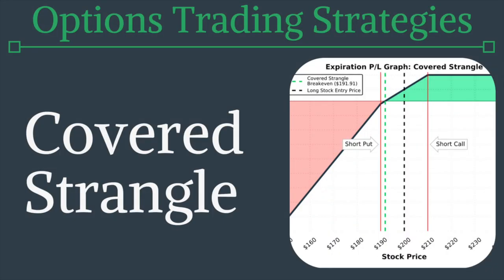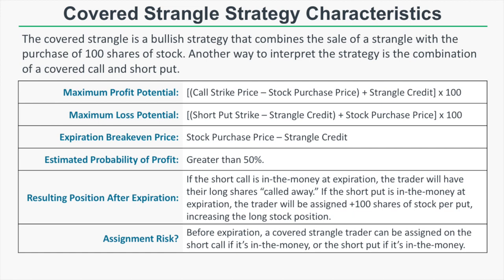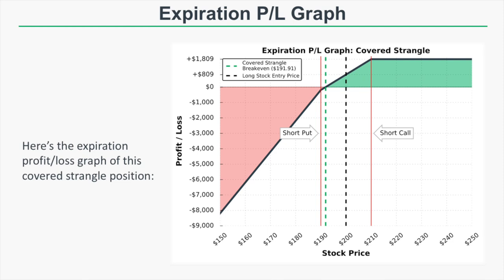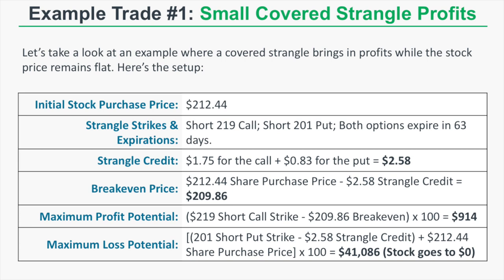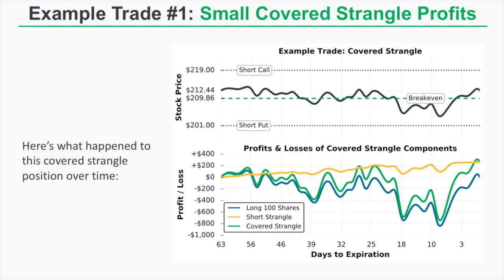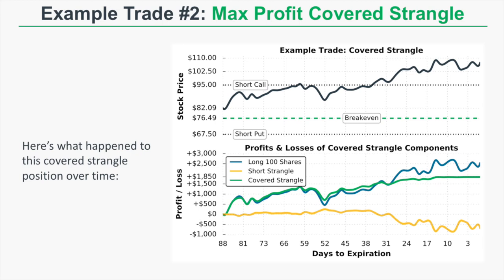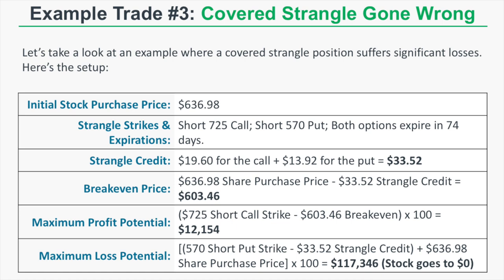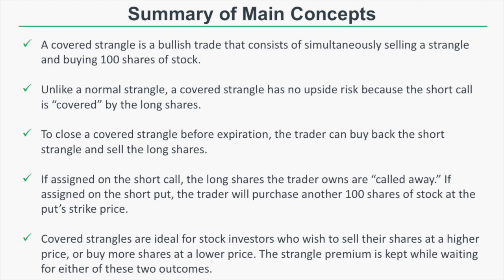Covered Strangle Options Strategy (Guide + Examples)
➥ Hypergrowth Options Strategy Course

A covered strangle consists of simultaneously selling a strangle and buying 100 shares of stock. Another way to interpret the covered strangle is the combination of a covered call and a short put. The covered strangle strategy is ideal for investors who wish to sell their shares at a higher price, or buy more at a lower price.

In this video, you'll learn:

1. What are the characteristics of the covered strangle strategy?
2. What does the expiration risk graph look like for a covered strangle position?
3. How do covered strangle positions perform when the stock prices moves up, down, or sideways?

Also, you'll see three real trade examples of covered strangles in action. As a result, you'll know exactly what to expect from a covered strangle before trading one. tastytrade, Inc. (“tastytrade”) has entered into a Marketing Agreement with Project Finance(Marketing Agent”) whereby tastytrade pays compensation to Marketing Agent to recommend tastytrade’ brokerage services. Neither tastytrade nor any of its affiliated companies is responsible for the privacy practices of Marketing Agent or this website. tastytrade does not warrant the accuracy or content of the products or services offered by Marketing Agent or this website.